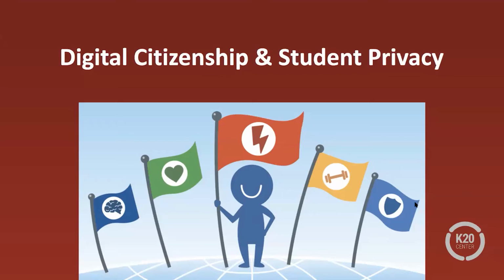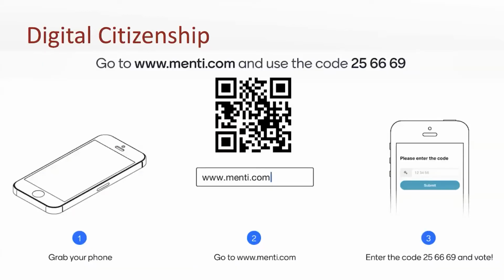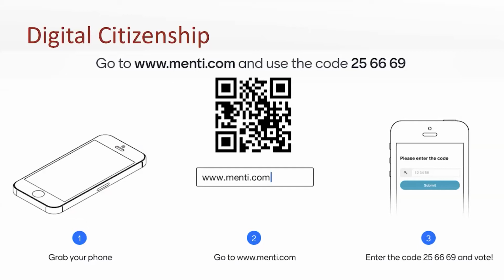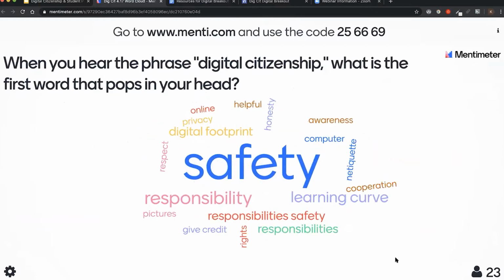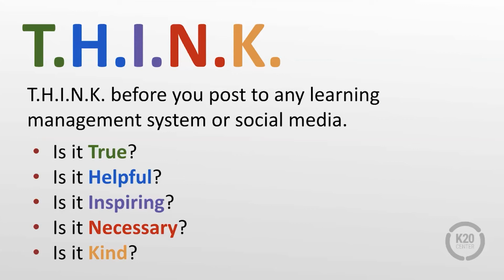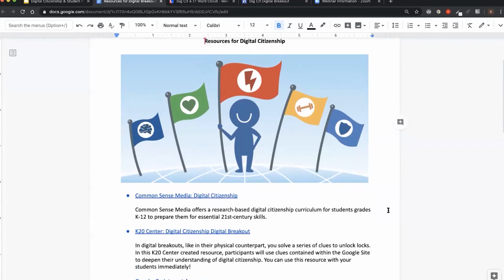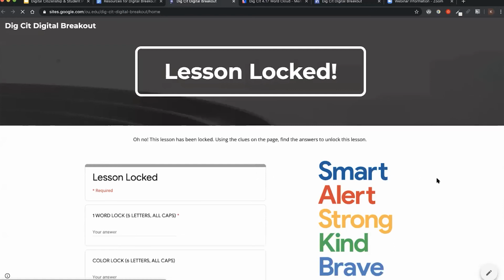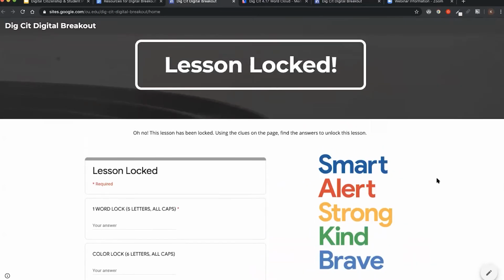Digital Citizenship Lunch & Learn Webinar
Join the K20 Center's Mandy Green as we discuss how we can help students recognize the rights, responsibilities and opportunities of living in a digitally connected world.